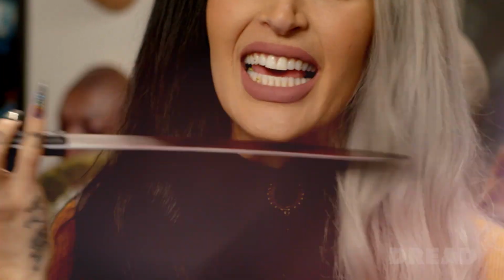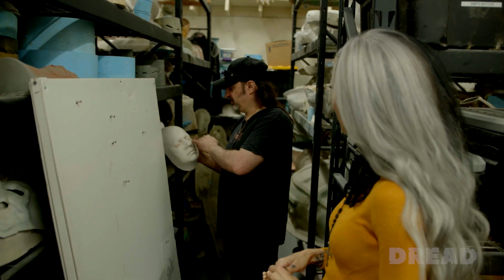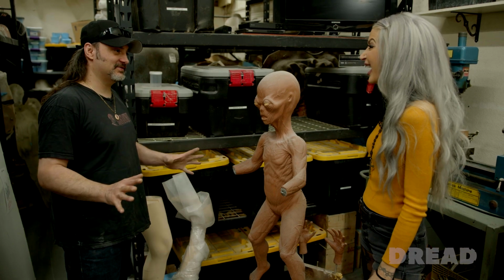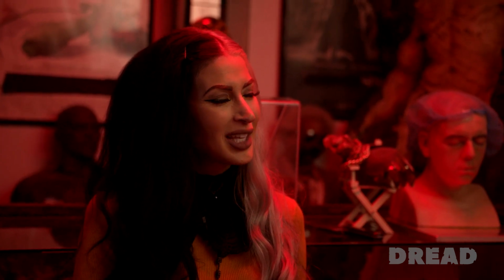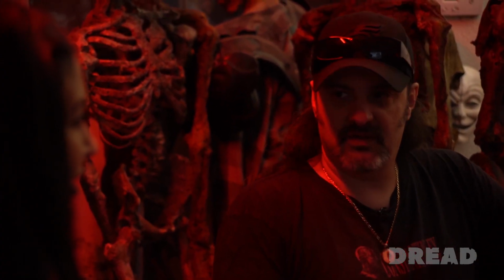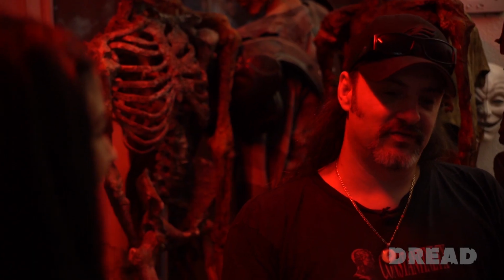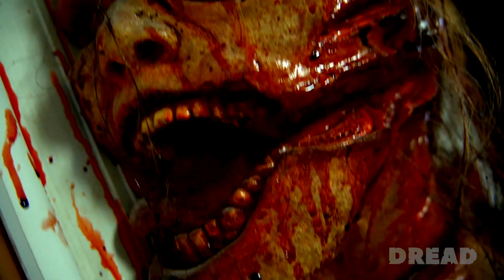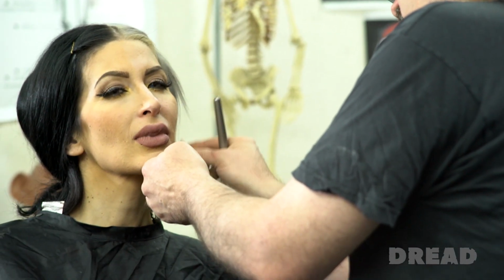HAUS OF HORROR Season 1 Episode 2: Jerry Constantine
Please watch our newest episode: "HAUS OF HORROR Season 1 Episode 3: Shy Snider"
You’ve all been asking for more Haus of Horror so here we are! In our second episode, Vanessa visits with Jerry Constantine, special effects guru and all-around master of gore! You might have seen his work in films and series such as Ash vs Evil Dead, Seed of Chucky, Watchmen, Van Helsing, Netflix’s You and many others. Take a look inside what goes into creating monsters, blood, and all sorts of nightmares in Haus of Horror Episode 2,